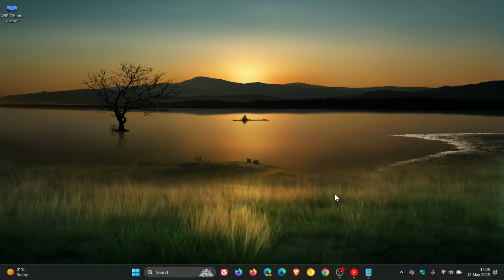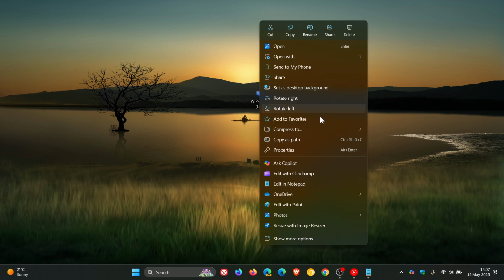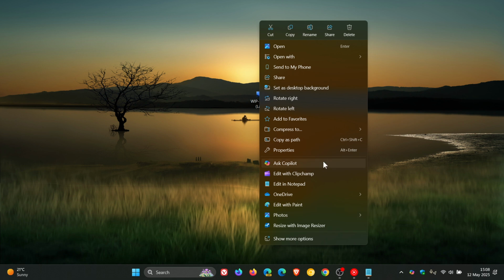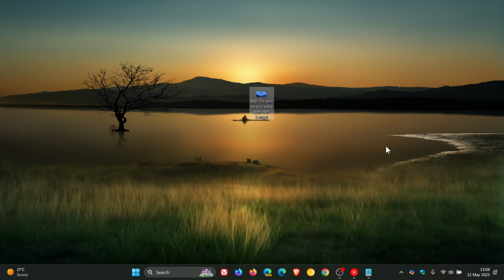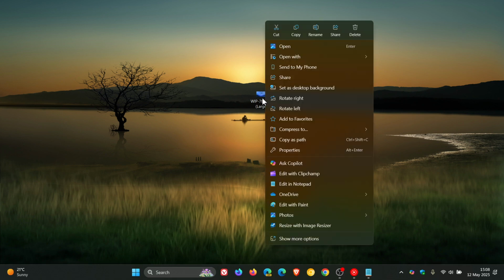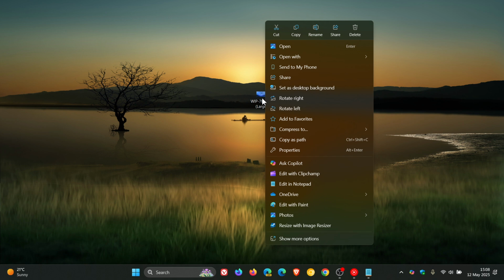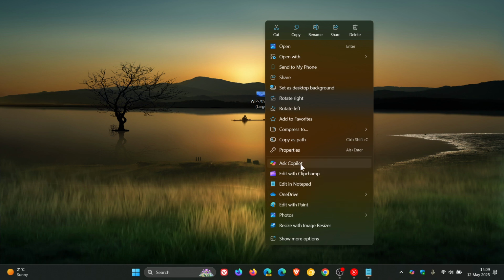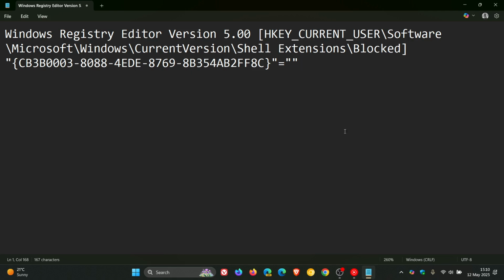Windows 11 Context Menu Gets Copilot (and How to Remove It)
A new update to the Copilot app for Windows has added a shortcut in the right-click context menu.
Here's how to remove it:

1. Save the following content as a text file using Notepad.

Windows Registry Editor Version 5.00 [HKEY_CURRENT_USER\Software\Microsoft\Windows\CurrentVersion\Shell Extensions\Blocked] "{CB3B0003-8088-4EDE-8769-8B354AB2FF8C}"=""

2. Change the file's extension from .txt to .reg. For example, if you named it Copilot.txt, rename it to Copilot.reg.

3. Then, double-click on the reg file, and confirm the action. This will remove the Ask Copilot shortcut from the context menu, but you will need to restart the computer to apply the changes.